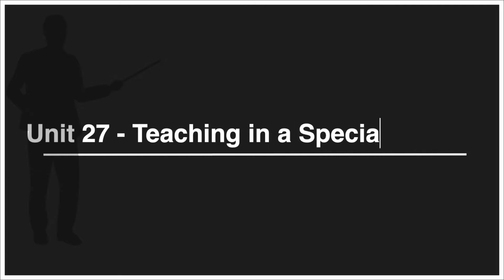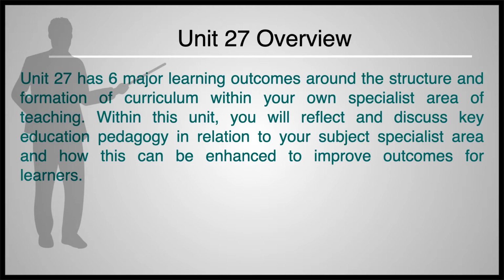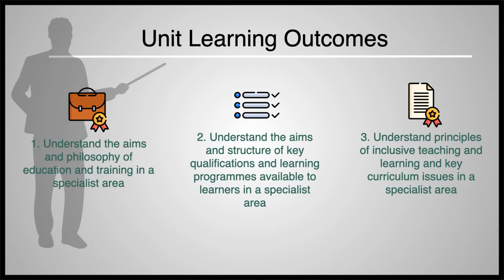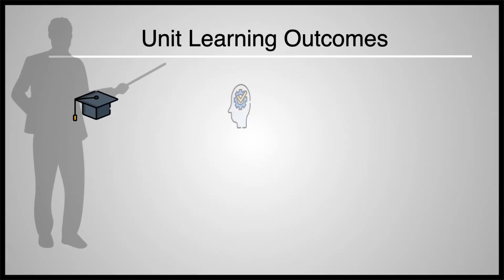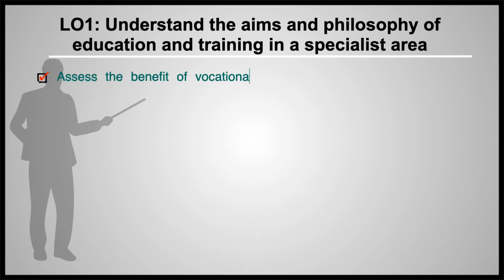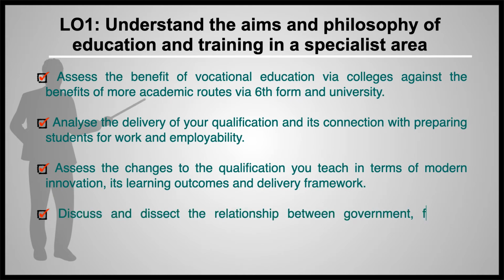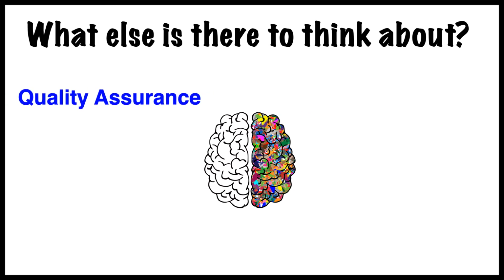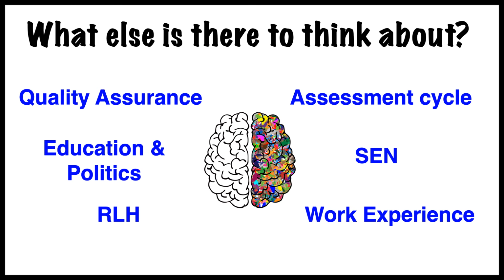DET - Unit 27 - Teaching in a Specialist Area - Unit Overview and Learning Outcome One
DET - Unit 27 - Teaching in a Specialist Area - Unit Overview and Learning Outcome 1

The Diploma in Education and Training

for more help and information